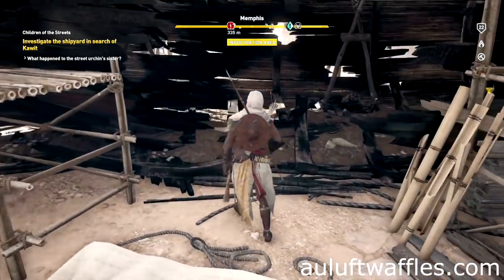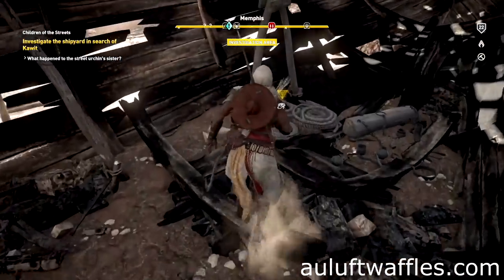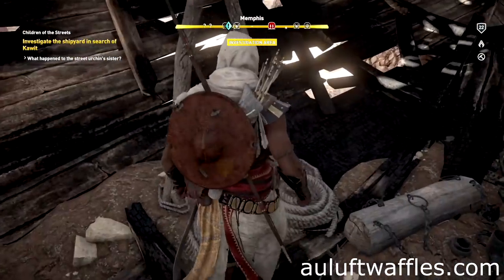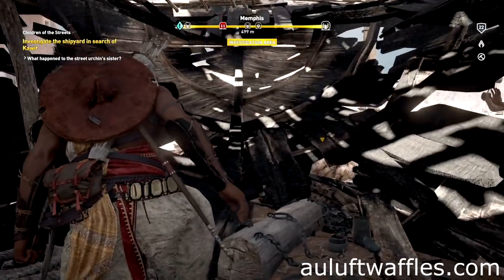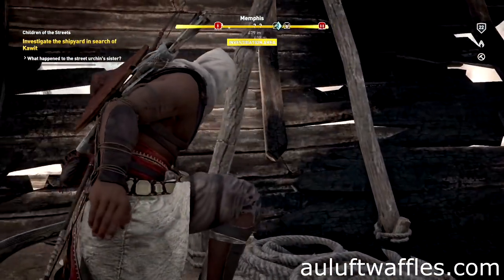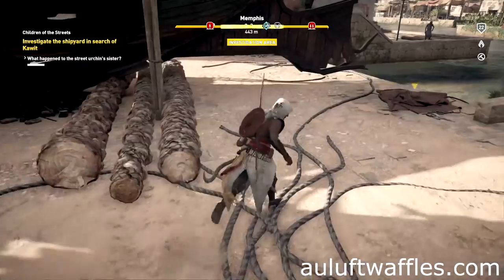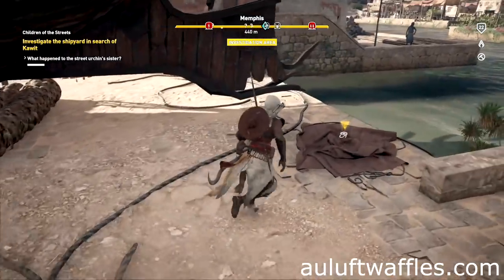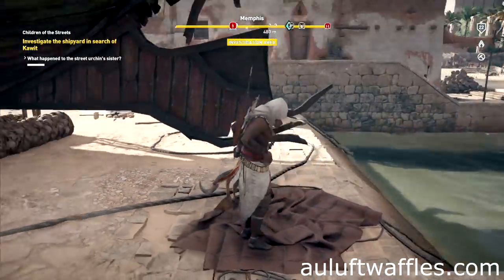Investigate Shipyard Search Kawit Children of the Streets Assassin’s Creed: Origins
To investigate the shipyard in search of Kawit in Children of the Streets in Assassin's Creed: Origins go into the burnt out ship and interact with the rope on the ground. Go to the front of the ship and interact with the canvas on the ground. Talk the the merchant standing near the houses on the same side of the ship as the canvas. To get him to talk destroy his jars of oil and talk to him again. Interact with the doll near the broken cage near the merchant.